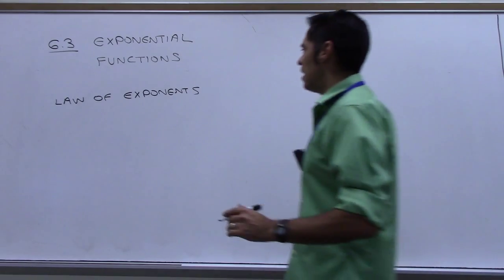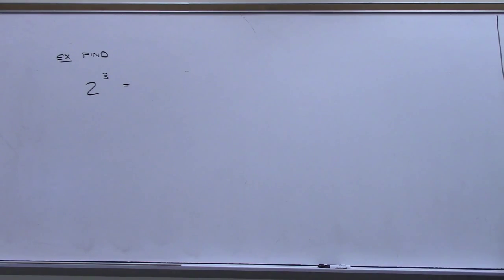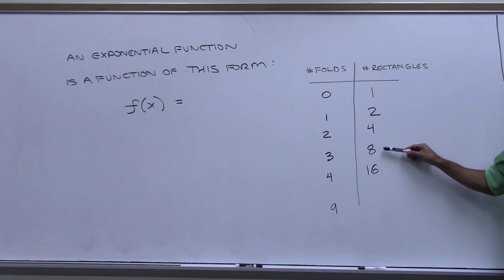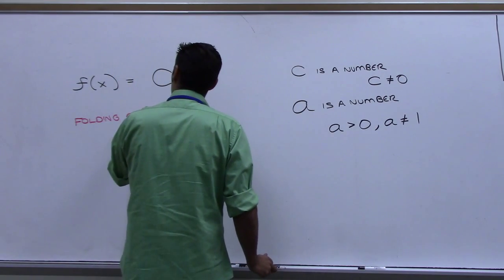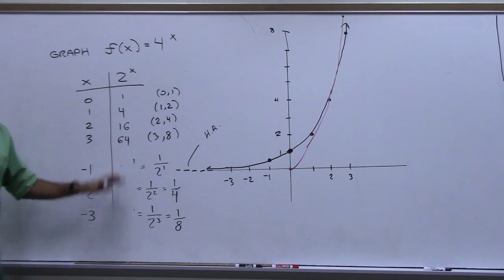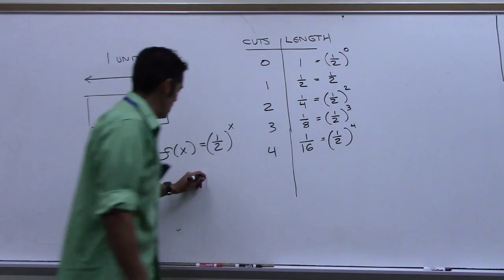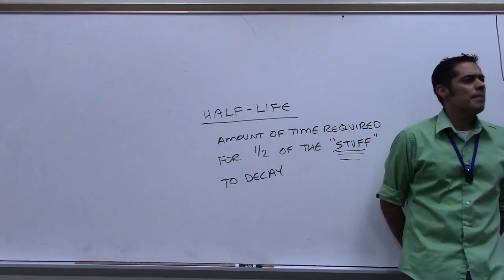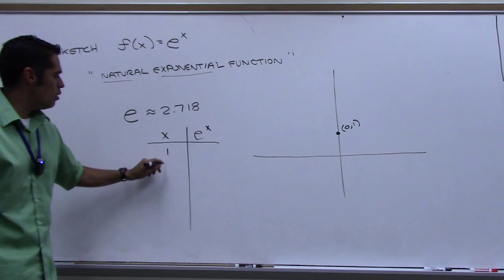1414 Day18 Exponential Functions Part 1 of 2